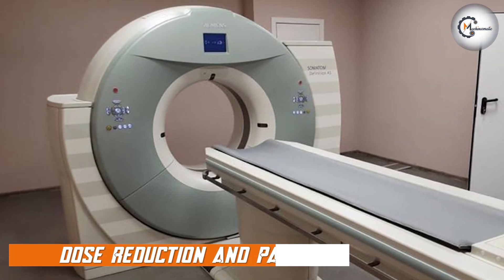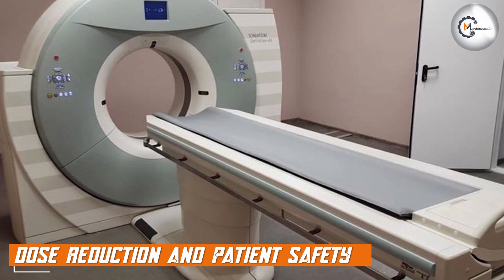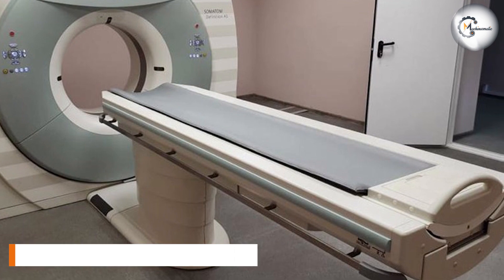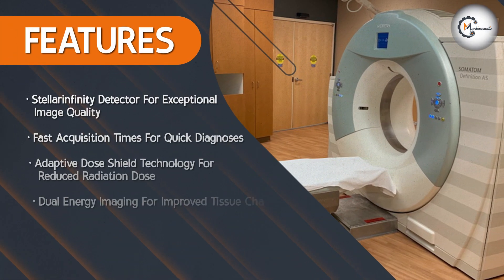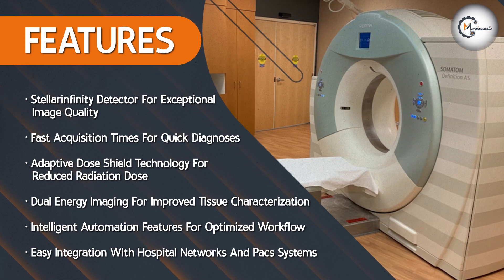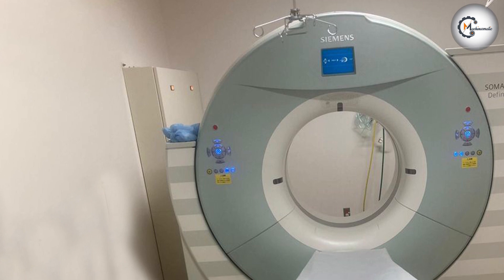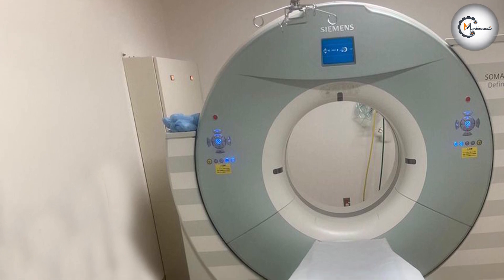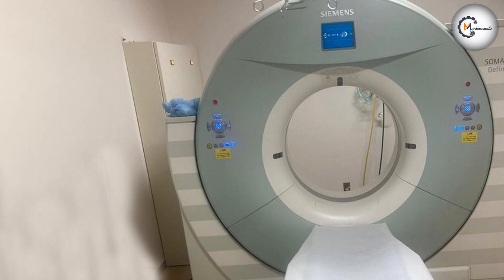SIEMENS SOMATOM Definition AS 64 CT Scanner Review: Advanced Imaging Technology in Healthcare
In this video, we provide a comprehensive review of the SIEMENS SOMATOM Definition AS 64 CT Scanner. Discover how this state-of-the-art medical imaging technology enhances diagnostic capabilities, improves patient care, and revolutionizes the field of radiology. Join us as we explore the exceptional features, image quality, and clinical benefits of the SOMATOM Definition AS 64, designed by Siemens, a leading name in healthcare innovation.